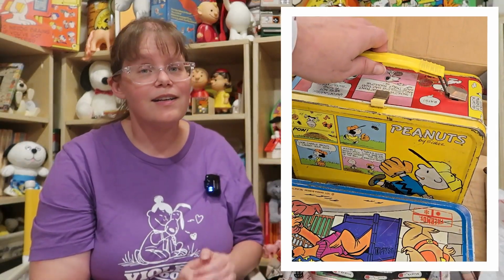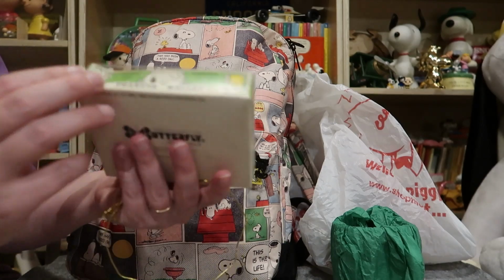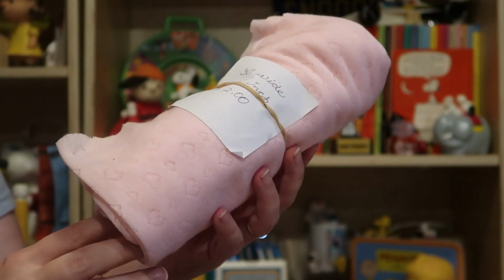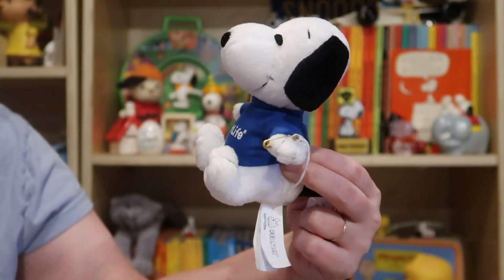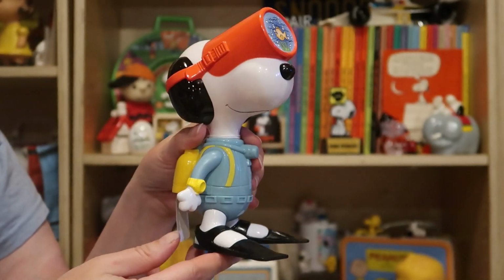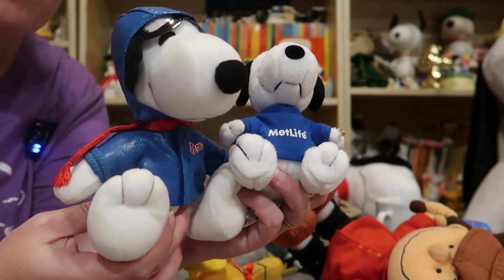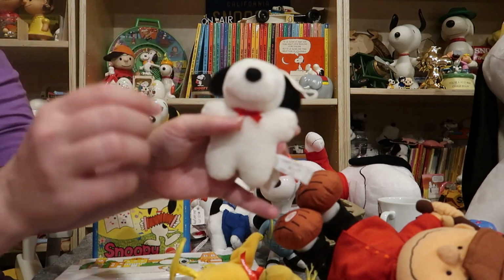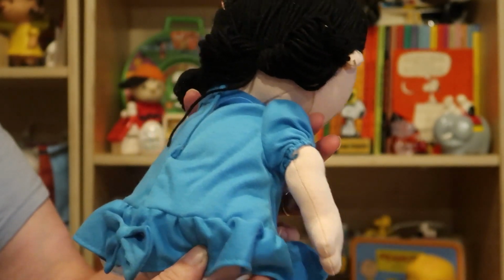Vintage Snoopy and Peanuts Thrifting at the Flea Market - CollectPeanuts.com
We're getting out of the house and going to the flea market! Join me to see what Snoopy and Peanuts treasures I brought home for the collection and the shop. There were plenty of plush toys at the show and many that I brought home. Plus, a variety of items from Butterfly Originals.

Your feedback lets me know what you want more of!

Support CollectPeanuts.com! Thank you!

Title - Vintage Snoopy and Peanuts Thrifting at the Flea Market